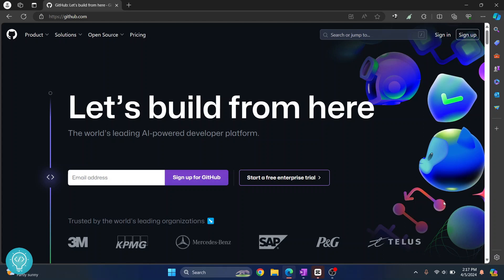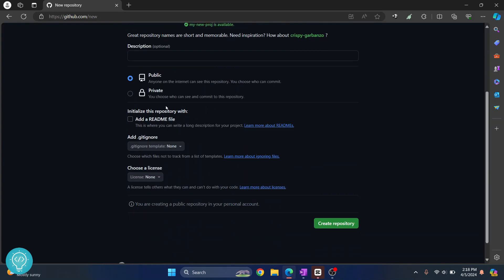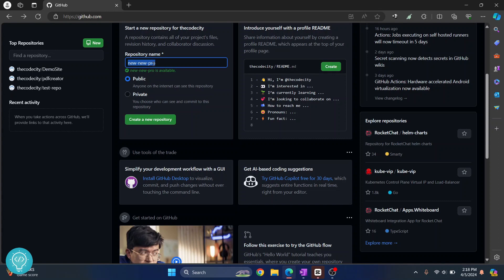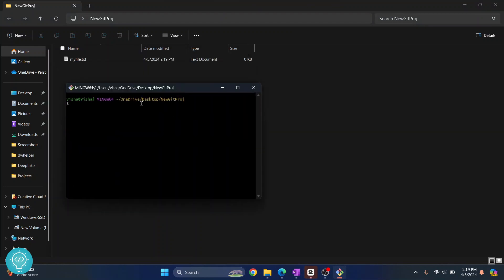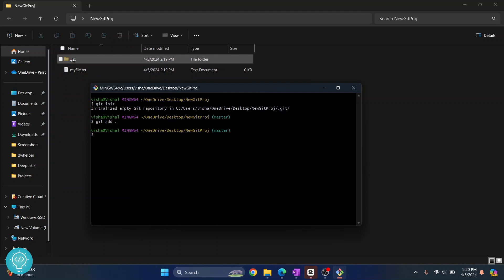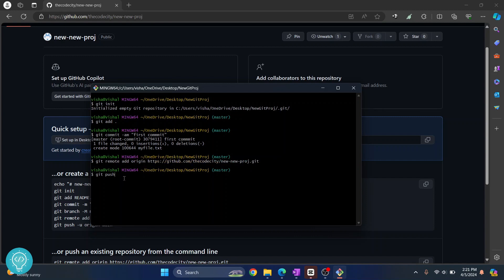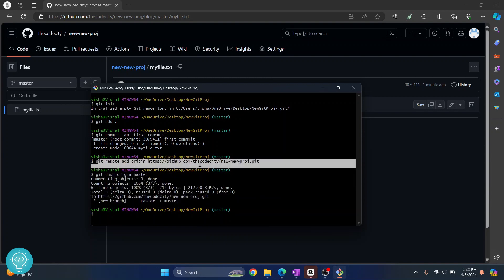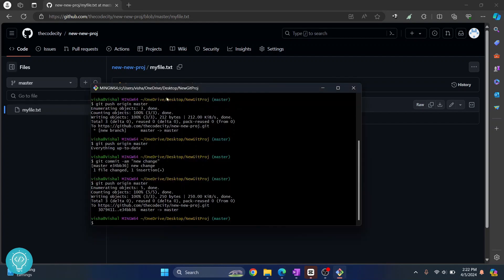How to Commit and Push to Github Easily (2024 Update)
In this video I'll show you how you can commit and push to github from your local repository.
I'll create a new project, initialize a git repository and commit the changes in the local project, and then I'll push the changes to remote repository.

Step to Commit and Push to Github:
1. Create Project
2. Initialize Local Git Repo
3. Add Files
4. Commit Changes
5. Add Remote Origin
6. Push to Remote Origin(Github)

By the end, you'll have initialized a local repository and pushed to github.